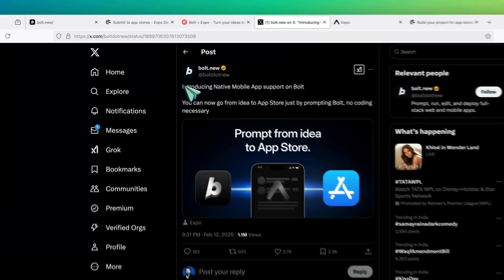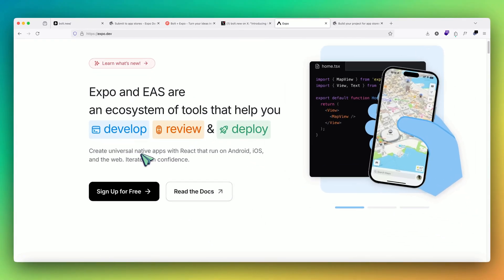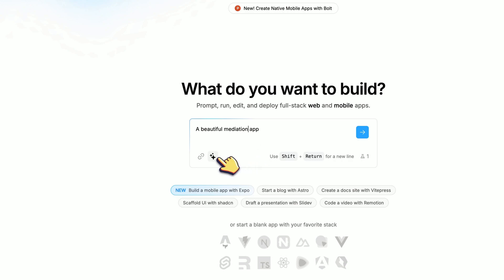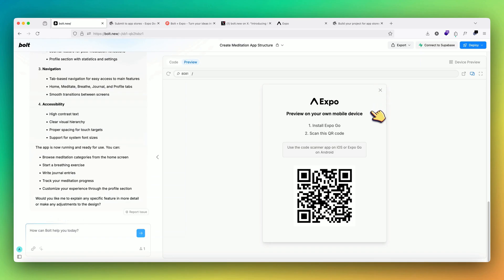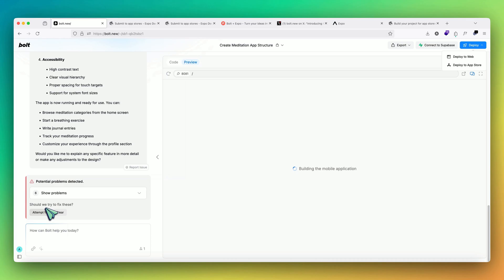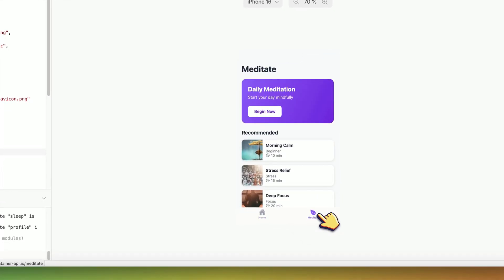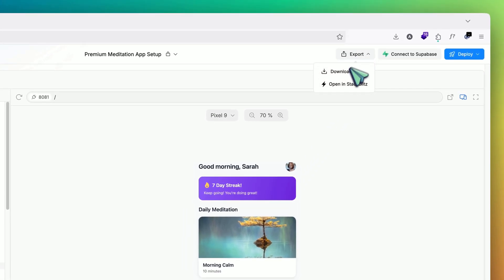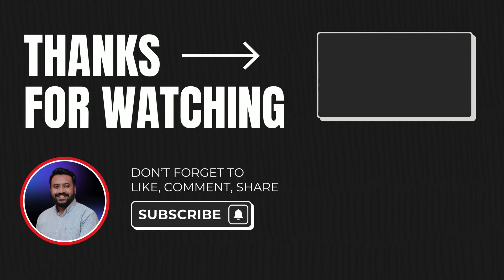Build iOS & Android Apps with Bolt.New and Expo – No Coding Needed!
Watch this video to see how Bolt’s integration with Expo eliminates the traditional barriers of mobile development, allowing you to create and launch mobile apps directly from your browser – even iPhone apps!

Try it yourself by prompting “Build me a mobile app that...” and bring your app ideas to life!